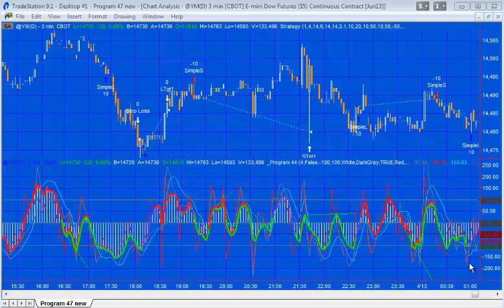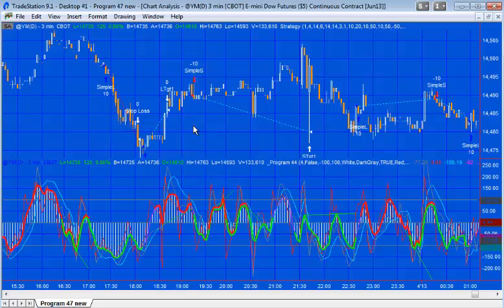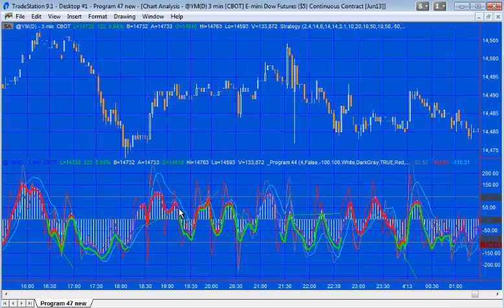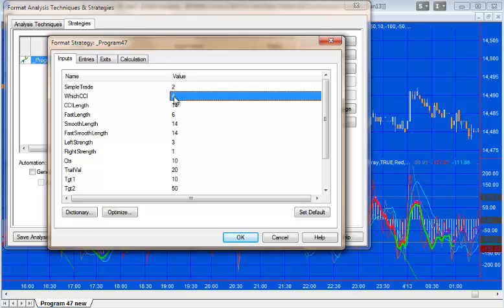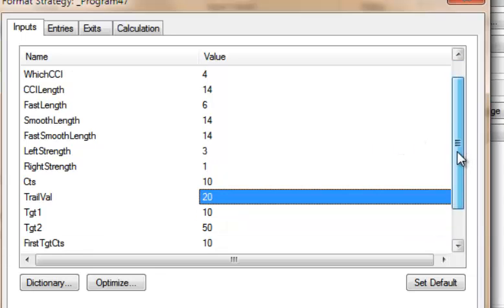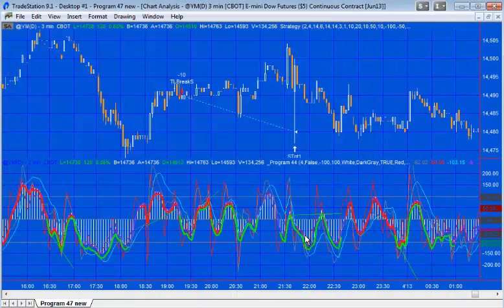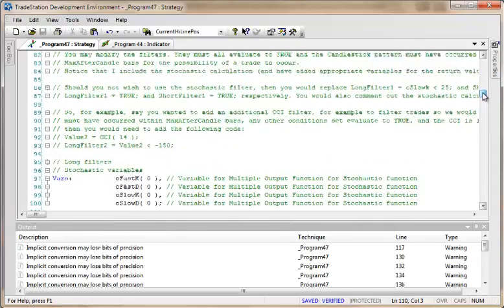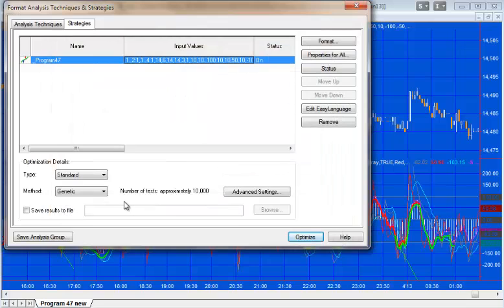Program 47 CCI Ghost Finder Strategy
Program 47 is a TradeStation EasyLanguage strategy that looks for CCI (Commodity Channel Index) Ghost patterns and instigates trades based either on the formation of a pattern or a break of the trend line drawn across the 'ghost's' shoulders (depending on user input). CCI, fast CCI, smoothed CCI and smoothed fast CCI can be used to do the analysis depending on user inputs.